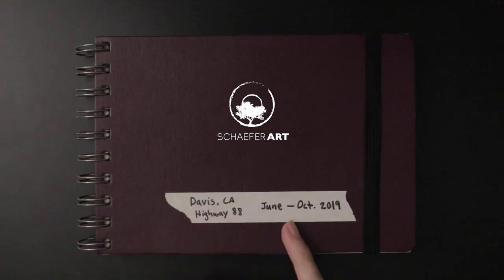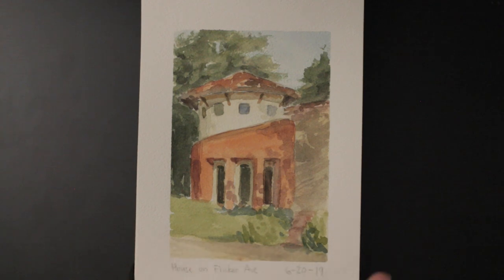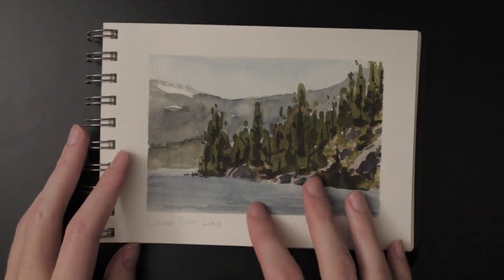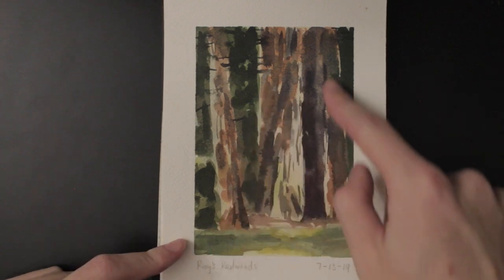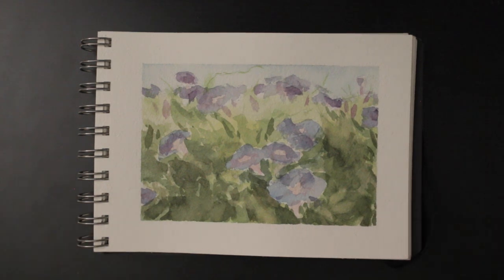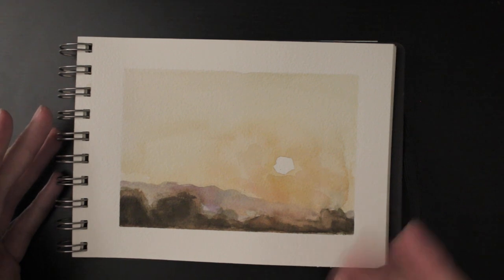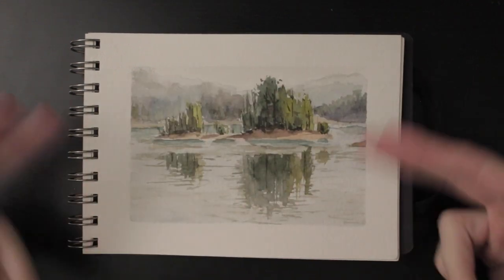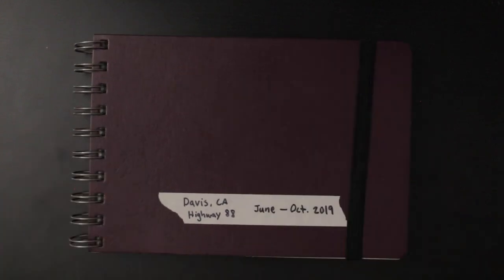Art on Location: Chasing Light in Davis, California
Art on Location: Chasing Light in Davis, California. In this sketchbook tour video, I talk about some watercolor sketches and painting I did on location in Davis, CA, plein air outdoors, from June to October 2019. Hope you enjoy :)

⌚️Timestamps:

🎥 Video Gear & Other Useful Links:
Vlogging Camera
SD Card
Studio Light
Lav Mic

Who Am I:
I’m Brandon, a YouTuber, artist, and graphic designer working in Roseville, California. I make videos that explore the concepts of drawing & creativity and tools that help us live more productive and curious lives. I write a weekly email newsletter that contains tips & insights + links to interesting things